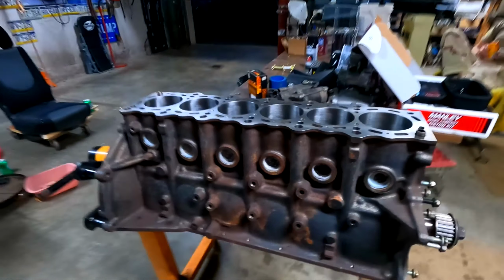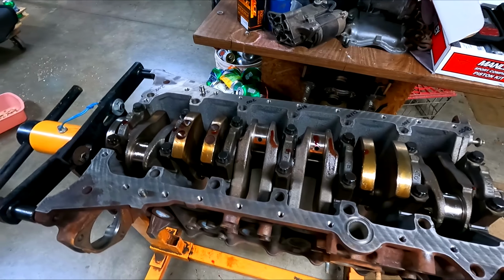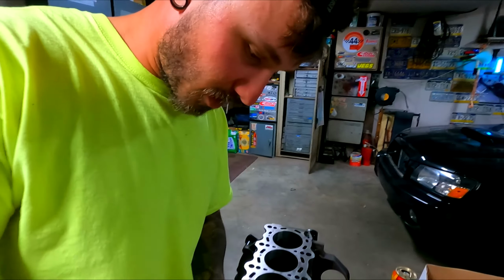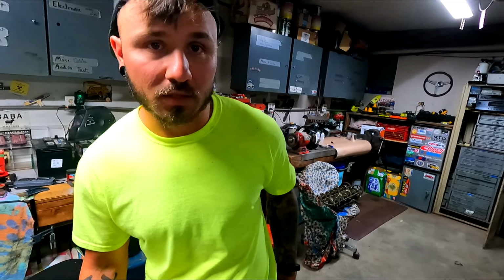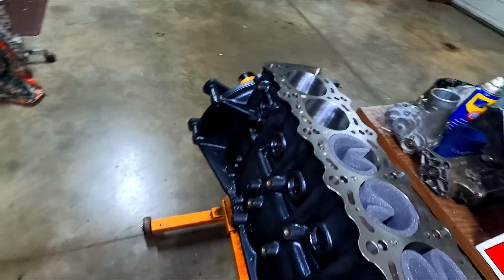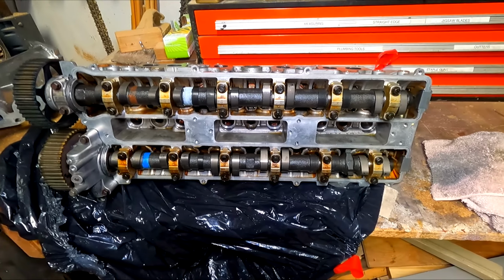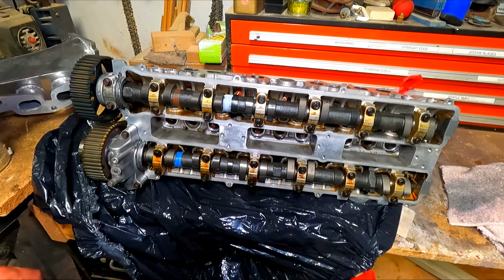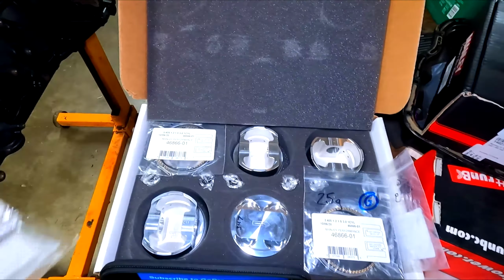Built 1.5jz Day One And Some Weird Rotary Noises